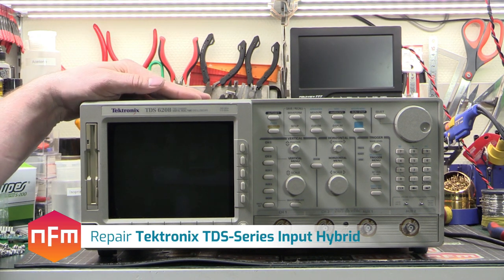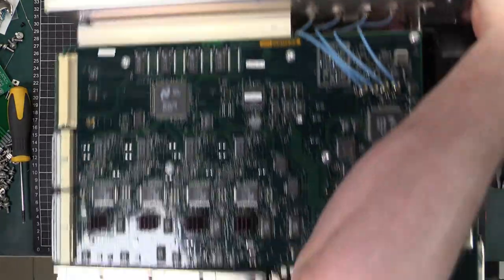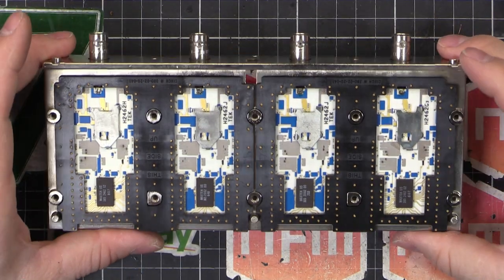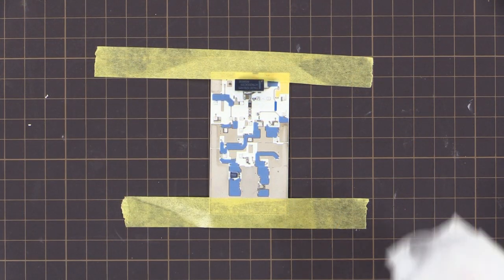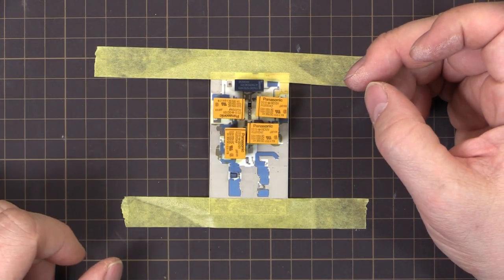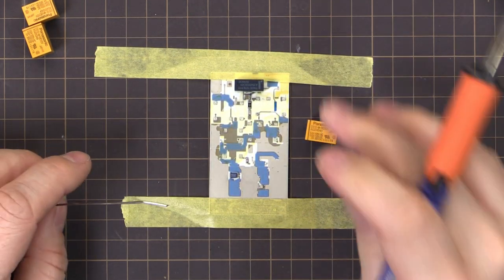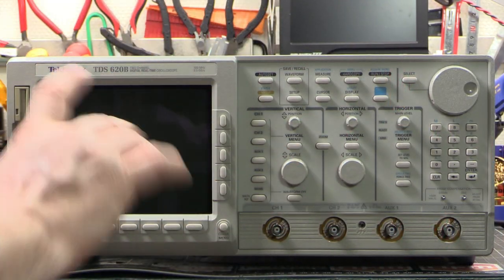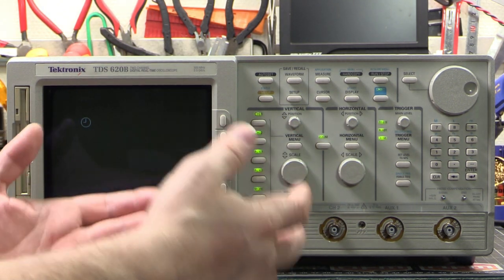Tektronix TDS Series Oscilloscope - Input Hybrid Relay Repair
In this video I show how to replace the often faulty relays on the input hybrid circuit boards used in TDS5XX, 6XX and 7XX Tektronix oscilloscopes.

Part number for relay (16 needed in total): DS1E-M-DC12V